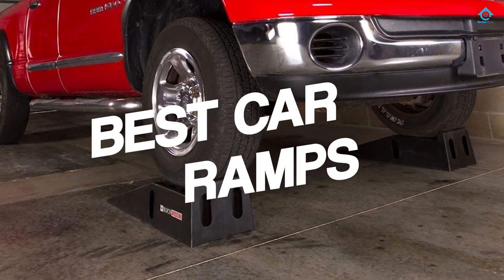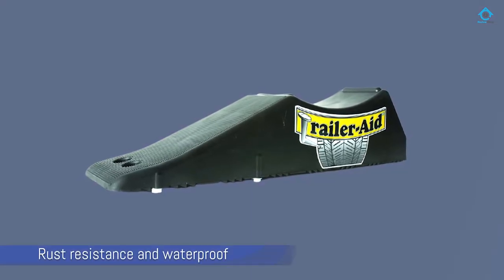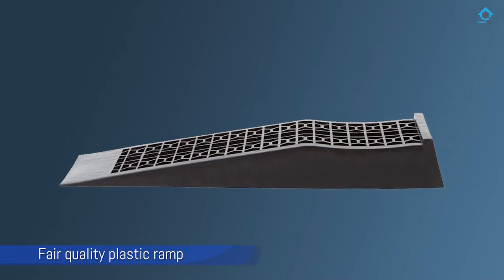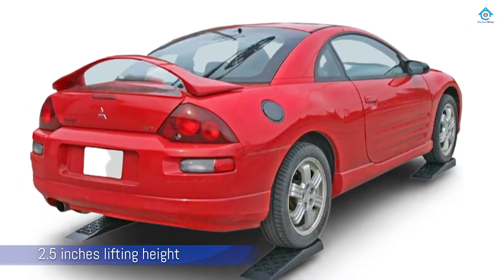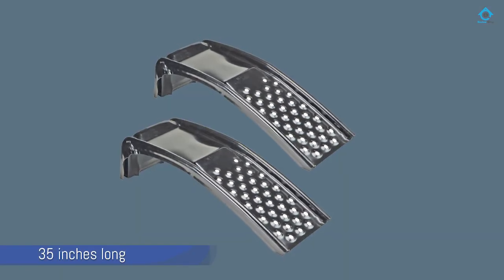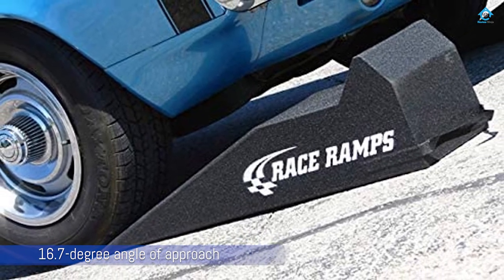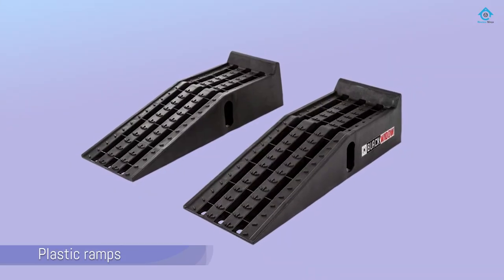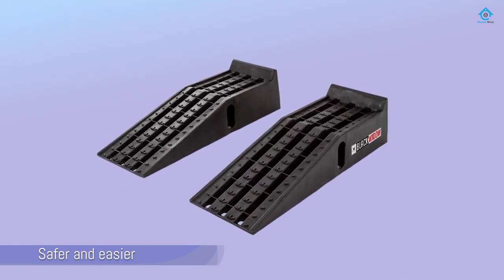Top 5 Best Car Ramps Review in 2022 | for Lifting Your Vehicle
Best car ramps featured in this Video:
0:11 NO.1. Trailer-Aid Tandem Ramp
0:50 NO.2. Rage Powersports Discount Ramps
1:20 NO.3. Nicky Nice Solid Steel Auto Ramp
1:53 NO.4. Race Ramps RR-40 Ramps
2:25 NO.5. Black Widow PSR295 Car Ramps

What is a car ramp?

A car ramp gives a basic strategy for raising a vehicle from the beginning request to get to the undercarriage. Using a ramp is accounted for among the three most effortless approaches to hoist a car. The excess two techniques incorporate utilizing a jack or jack stands.